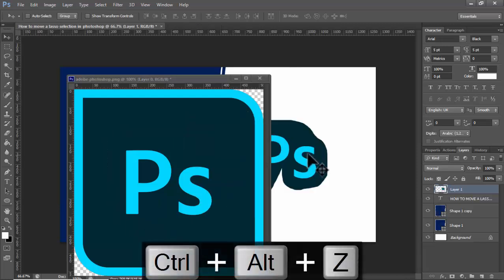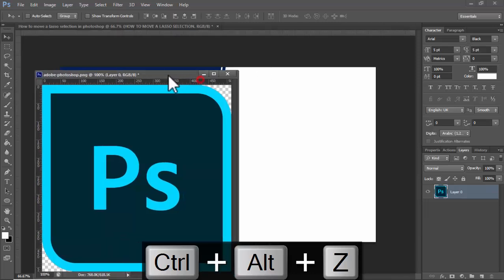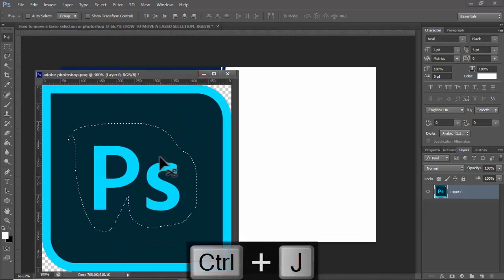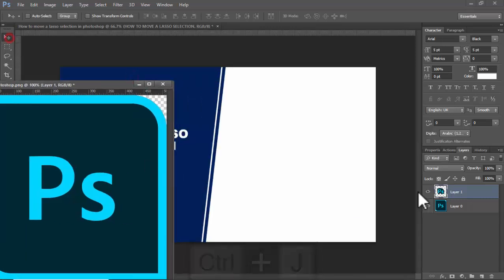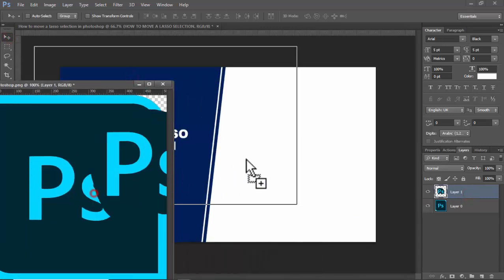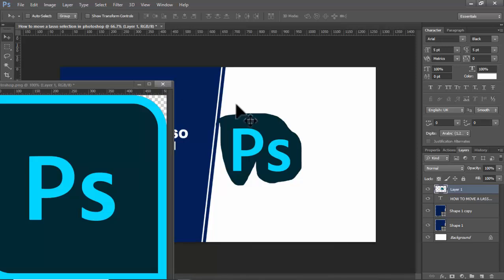How to move a lasso selection in photoshop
In this video : How to move a lasso selection in photoshop